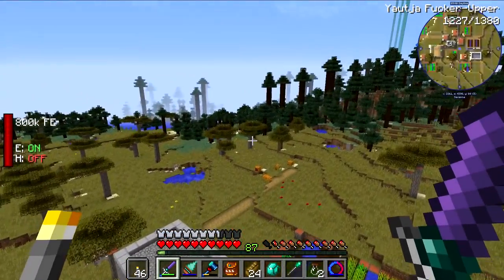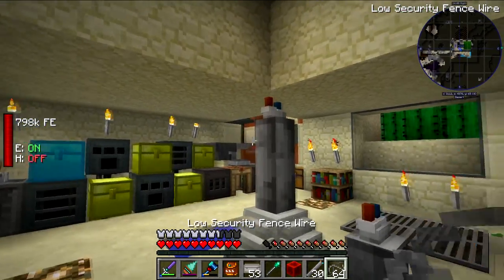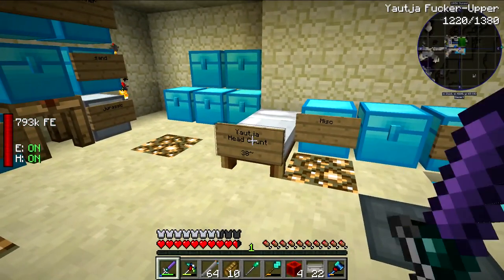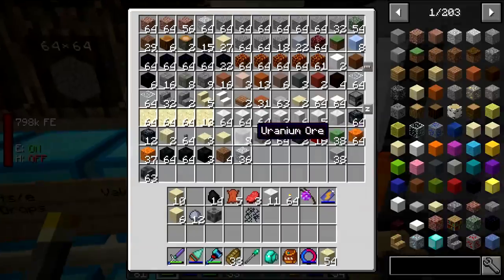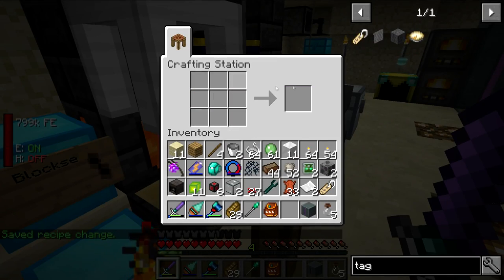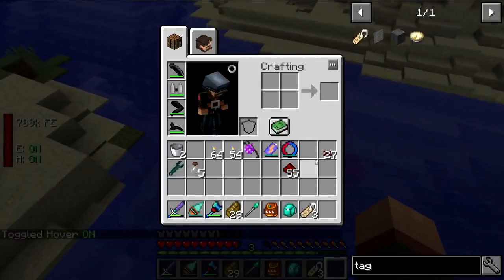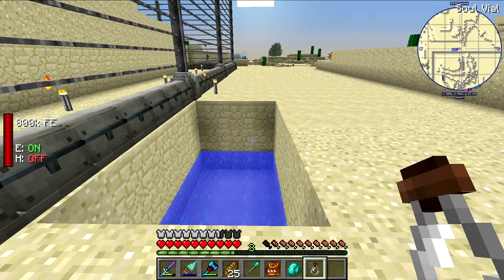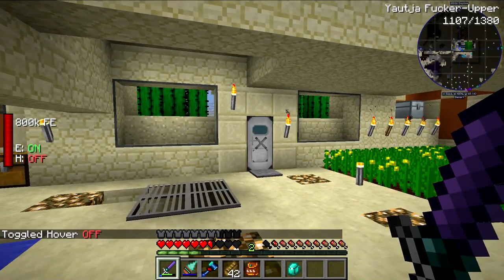Let’s Play Minecraft AVP [S4E12] Electrified Pirahana Moat